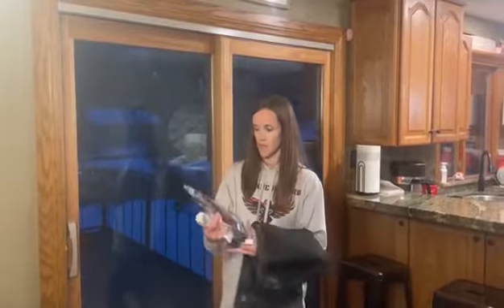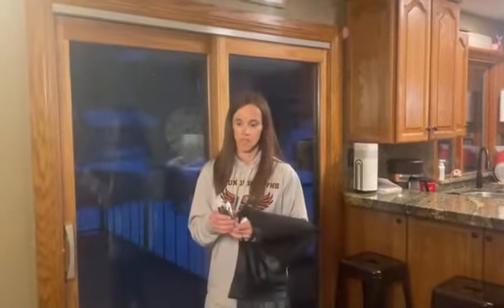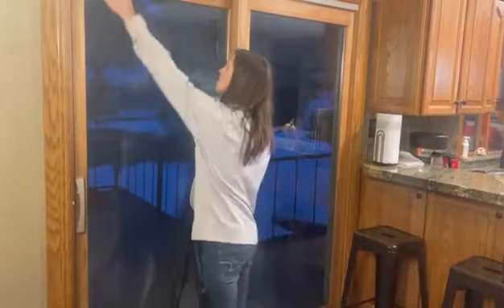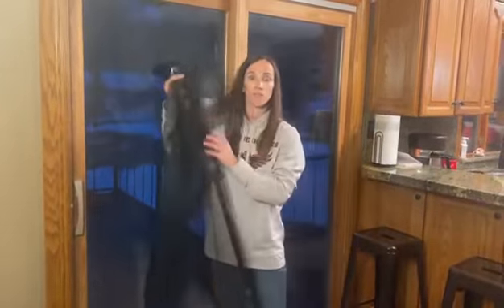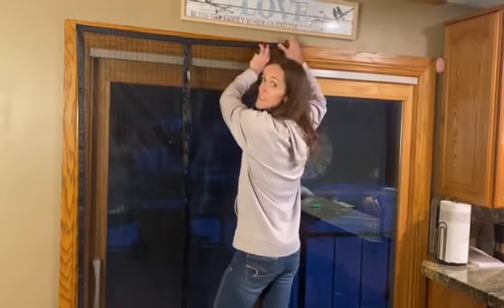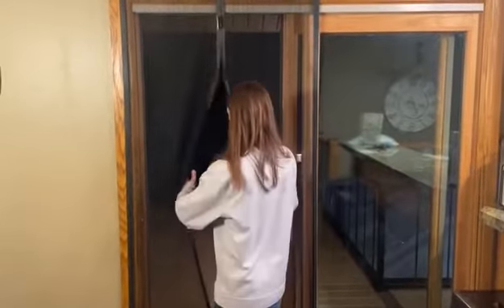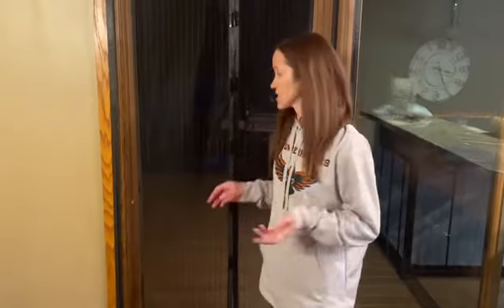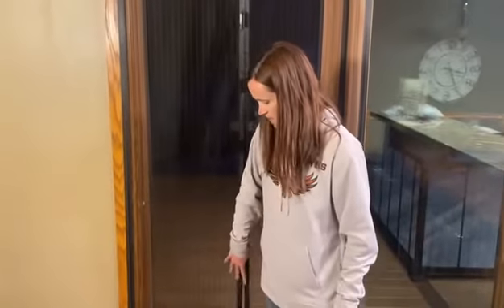XSTRAP STANDARD Magnetic Screen Door, Door Screen Magnetic Closure 38 x 82 Inches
XSTRAP STANDARD Magnetic Screen Door, Door Screen Magnetic Closure, Mesh Curtain with Frame Hook & Loop, Hands-Free, Pet and Kid Friendly 38 x 82 Inches